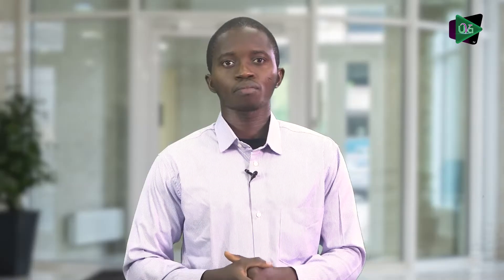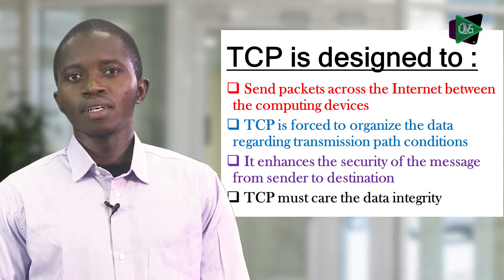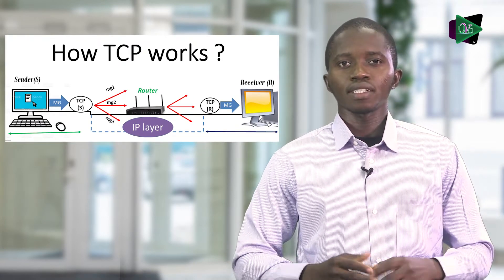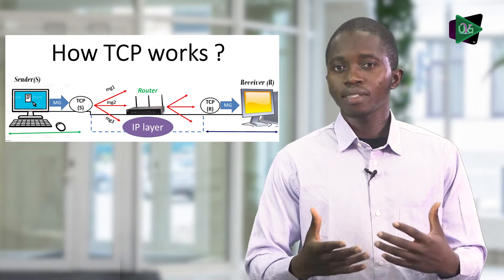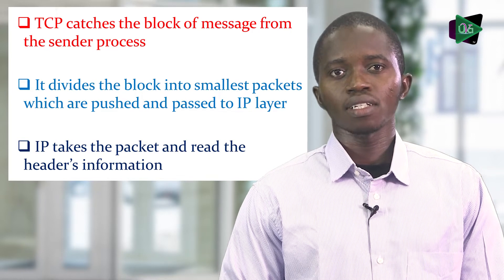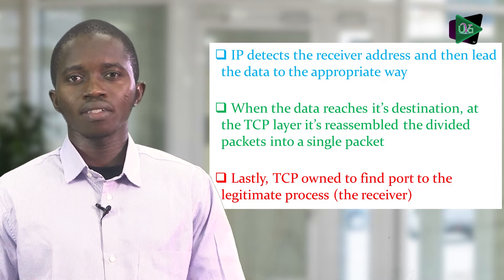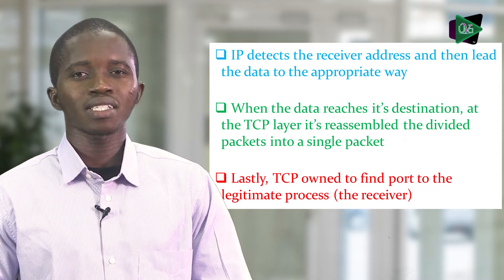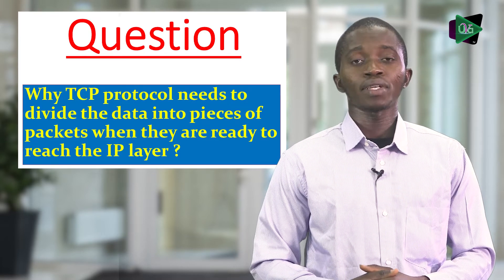MY COMPTER'S SCHOOL - 5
Here we go again for show 4 of MY COMPTER'S SCHOOL
with Mr. Sansan.